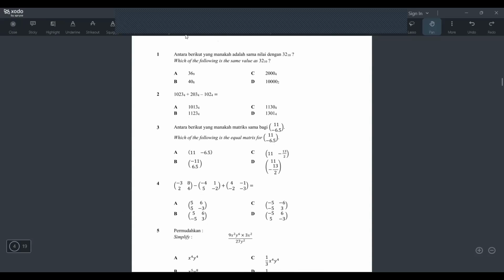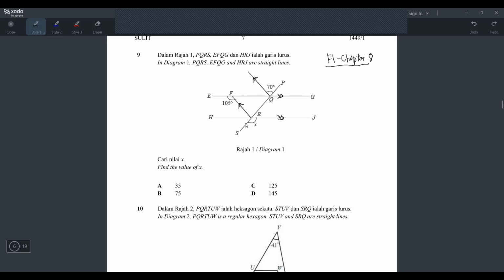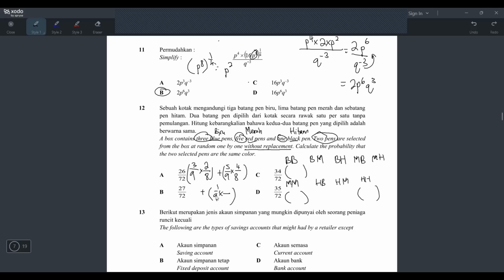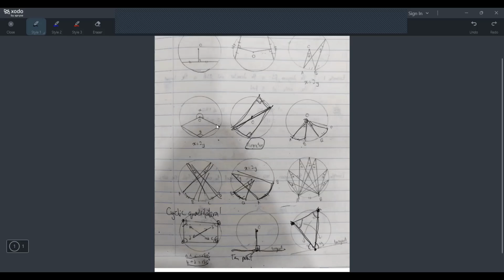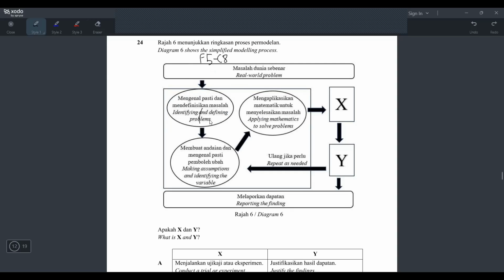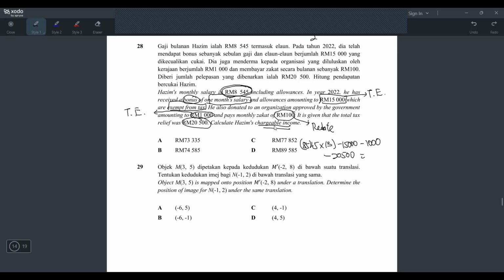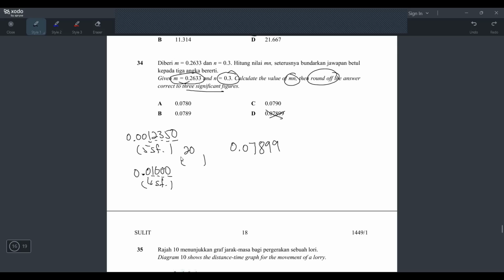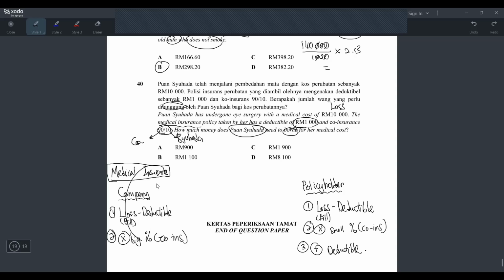Trial SPM Mathematics | Melaka 2023 | Paper 1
Trial Maths Paper 1 2023 | Melaka Kertas 1 KSSM Percubaan SPM Matematik 2023 KSSM

00:00 Q1
02:39 Q2
05:11 Q3
06:05 Q4
07:36 Q5 MUST KNOW-Indices (Form 3)
10:26 Q6
11:42 Q7
15:09 Q8
18:16 Q9 Lines & Angles (Form 1)
26:39 Q10 VERY IMPORTANT-Interior Angle of Polygon (Form 2)
31:10 Q11 EXAM FAMOUS-Indices (Form 3)
34:21 Q12
38:40 Q13
40:32 Q14 IMPORTANT-Compound Interest (Form 3)
45:52 Q15 TRICKY QUESTION-Scale drawing (Form 3)
49:34 Q16 Find scale factor using area-Combined Transformation (Form 5)
52:11 Q17
53:29 Q18 MUST WATCH-Circle (Form 3)
58:50 Q19
1:00:50 Q20
1:02:32 Q21 EXAM FAMOUS-Arc & Area-Circle (Form 2)
1:06:19 Q22
1:10:04 Q23
1:14:27 Q24 SUPER RARE but PENTING-Mathematical Modeling (Form 5)
1:19:38 Q25 MUST KNOW-Solid Geometry (Form 2)
1:25:29 Q26
1:29:08 Q27
1:31:32 Q28
1:34:31 Q29
1:36:28 Q30
1:39:44 Q31 SUPER IMPORTANT-Straight Line (Form 3)
1:47:02 Q32
1:49:03 Q33
1:51:18 Q34
1:54:17 Q35
1:57:35 Q36
1:59:44 Q37
2:02:25 Q38
2:04:33 Q39
2:06:17 Q40